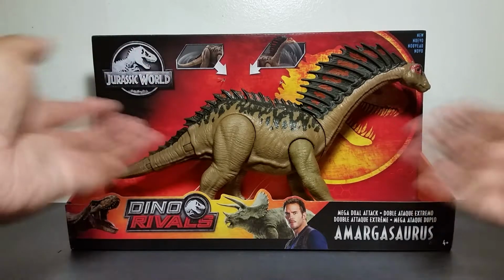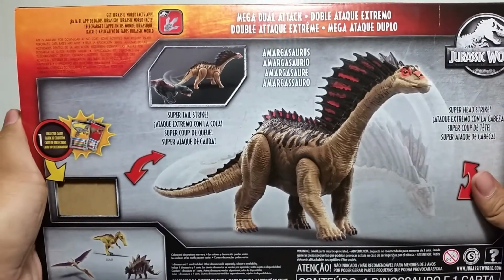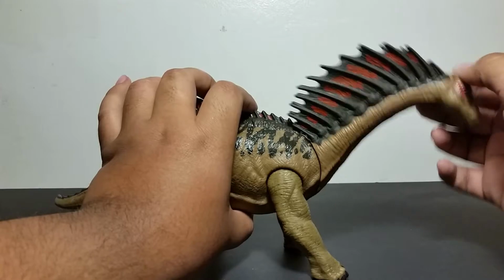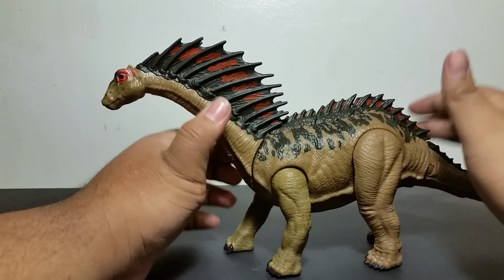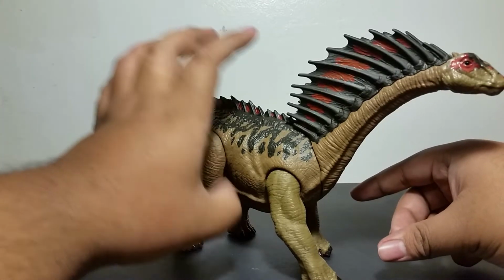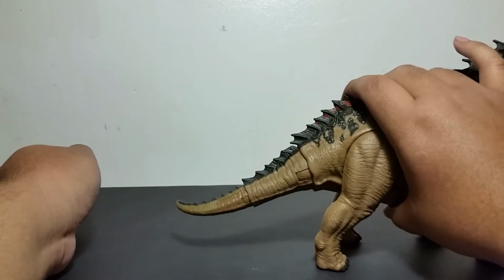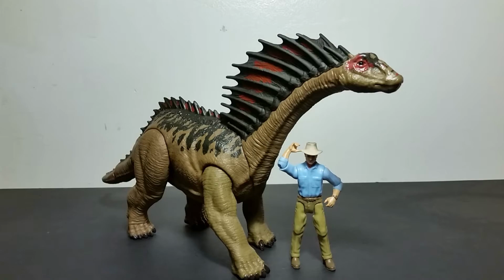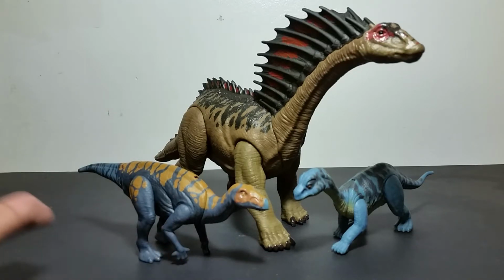Jurassic World Dino Rivals: Mega Duel Attack Amargosaurus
The highly anticipated figure in my collection! We've gotten the new Sauropod of the early Cretaceous of South America!